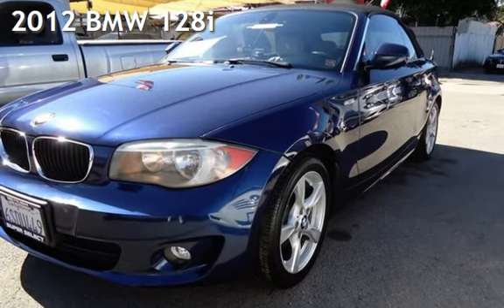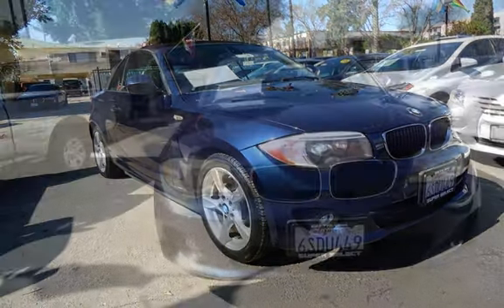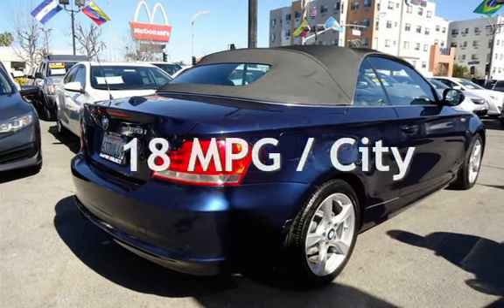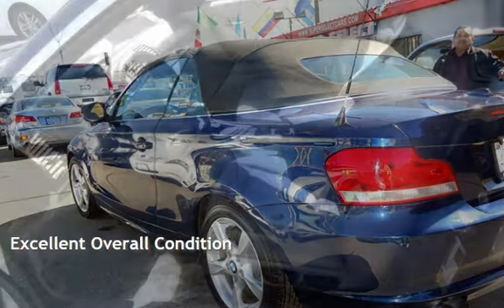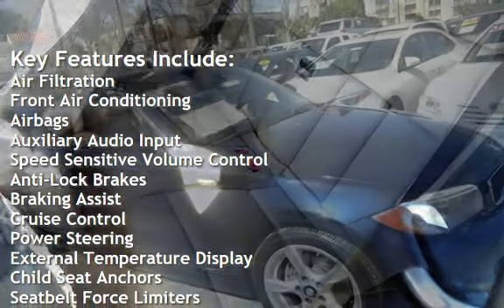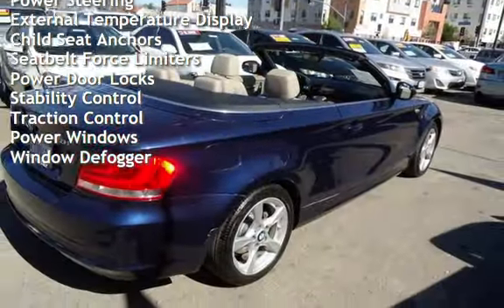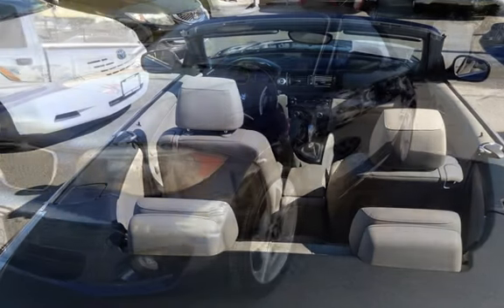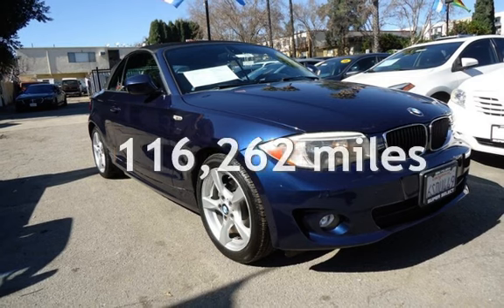2012 BMW 128i for sale in VAN NUYS, CA